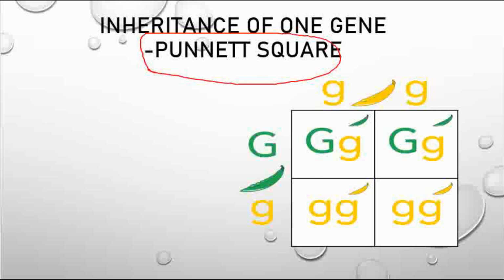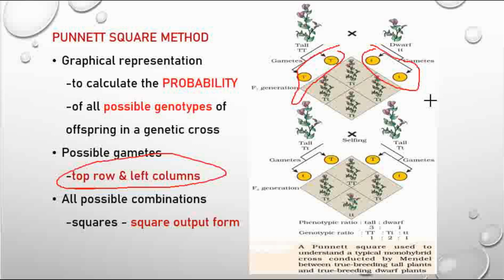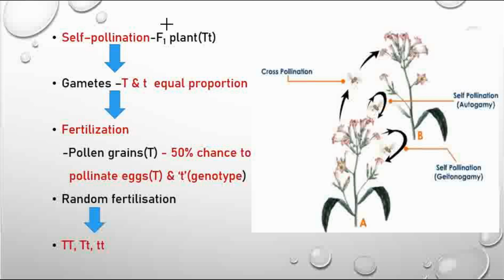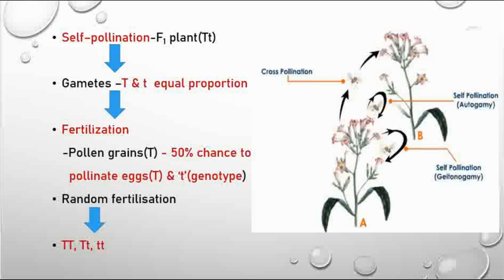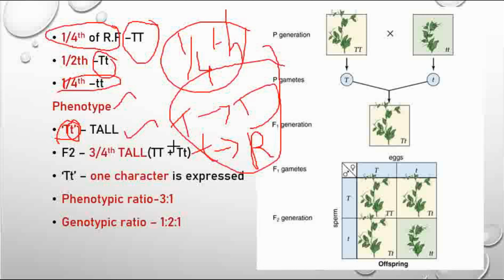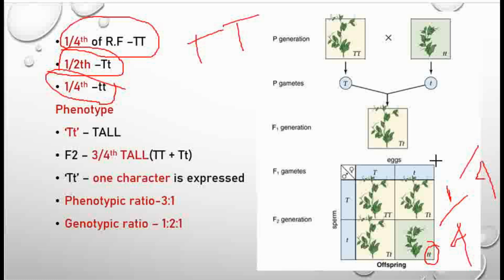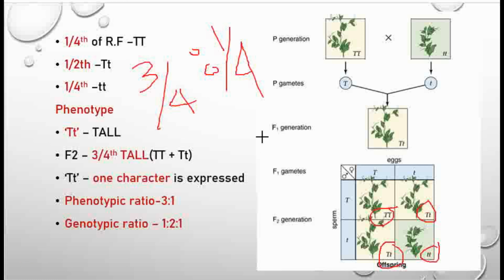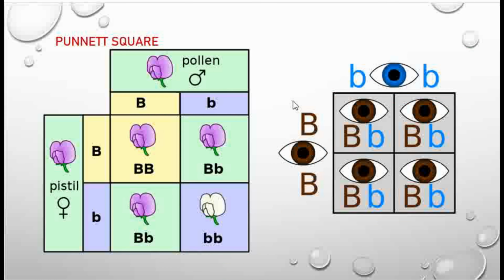INHERITANCE OF ONE GENE - PUNNETT SQUARE